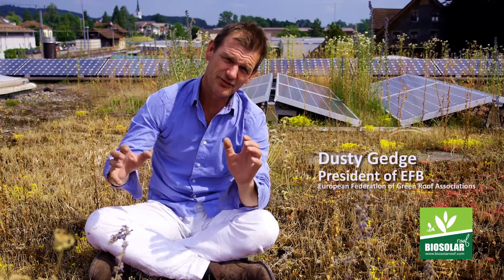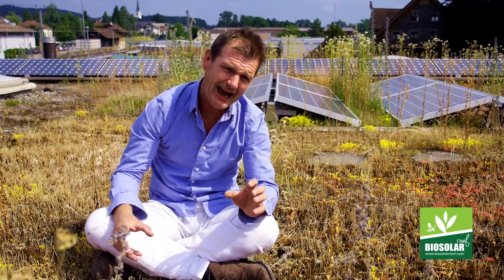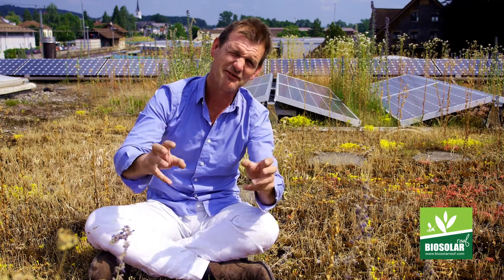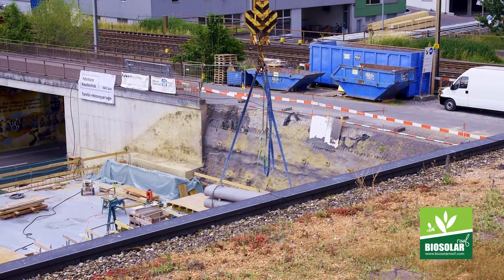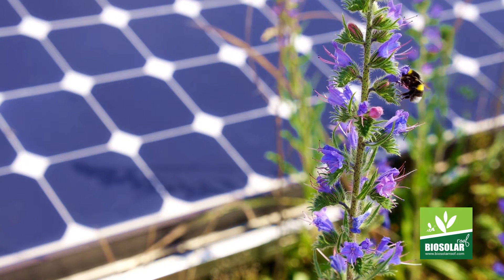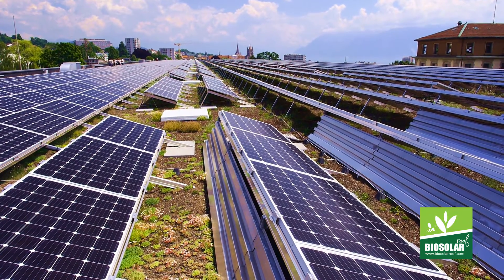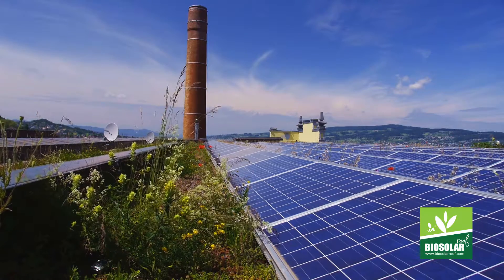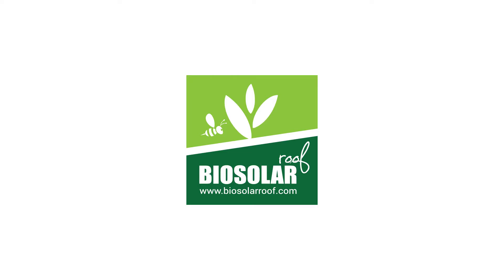The Biosolar Roof Project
Biosolar roofs bring all the benefits of green roofs and solar power to play in a synergy of technologies. Green roofs are good tools for achieving storm-water management; longer life for roof membrane; lower energy costs; mitigation of the urban heat island effect; habitat for urban wildlife; amenity value, aesthetics & marketing. Any given green roof delivers multiple benefits, primary drivers tend to be economic, insulation or more significantly reduction of heat flows into buildings during hot weather reduces energy cost. Now more than ever energy efficiency will see significant increased GLOBAL demand for green roofs. You need a skilled workforce to supply demand & this project aim is to achieve this.

The project will in 2015 deliver green roof courses and seminars on Biosolar Roofs in France, Spain, Hungary, Switzerland, UK, Austria and Sweden.